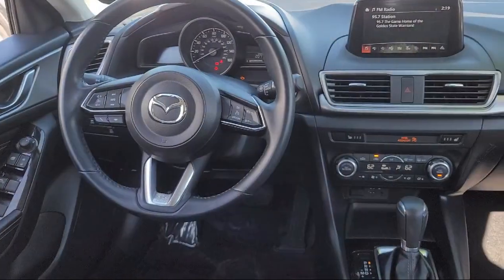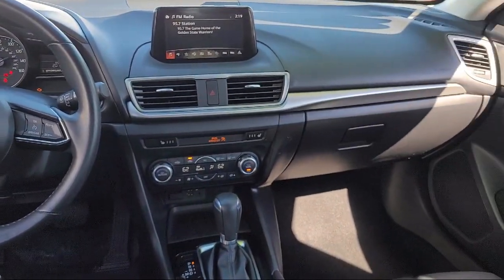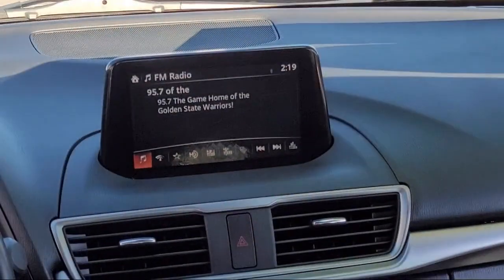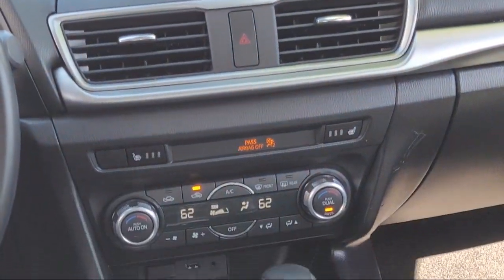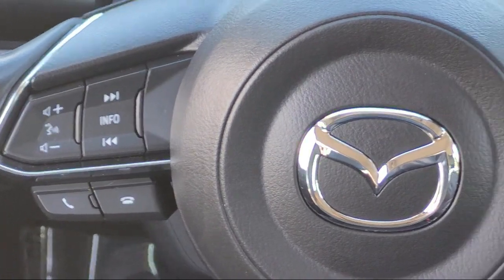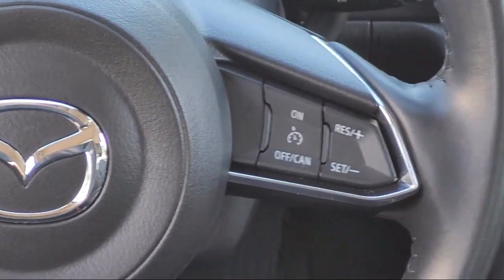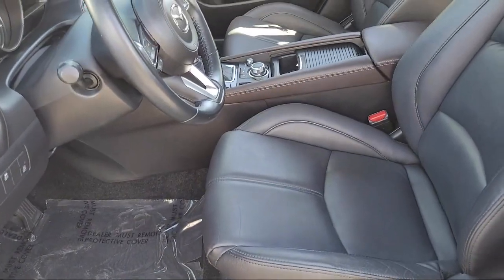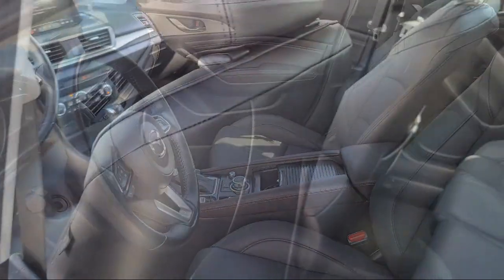2018 Mazda Mazda3 Touring Hatchback Oakland Hayward San Leandro Union City San Lorenzo San Jose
2018 Mazda Mazda3 Touring Hatchback Stock Number: 801230 Vin:3MZBN1L31JM270243.